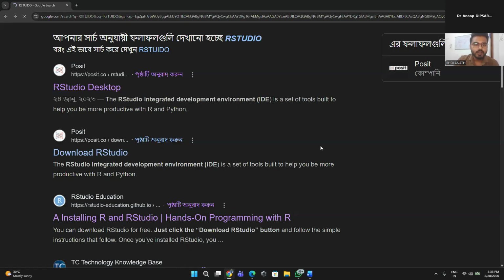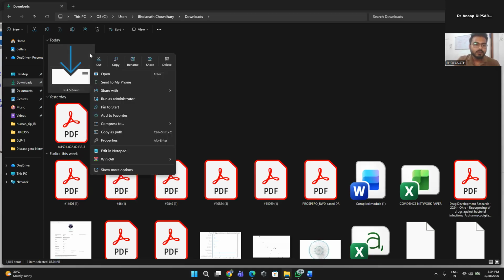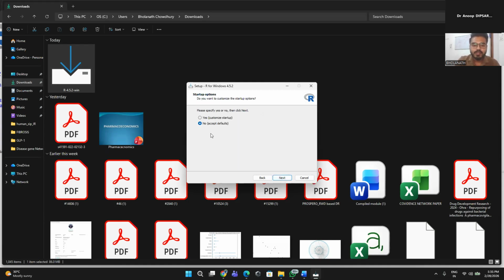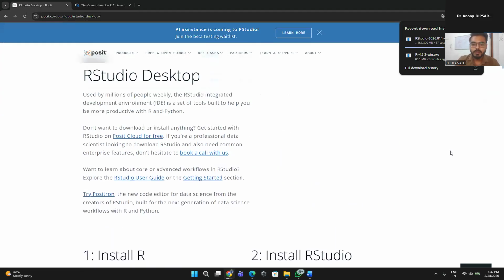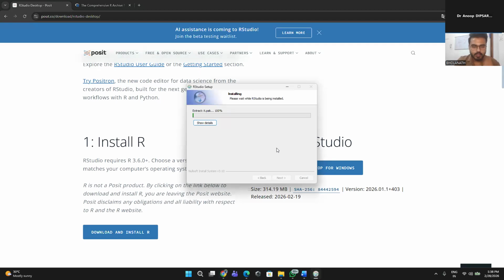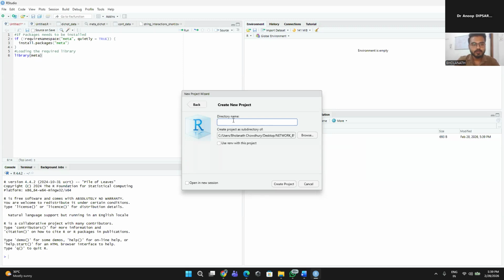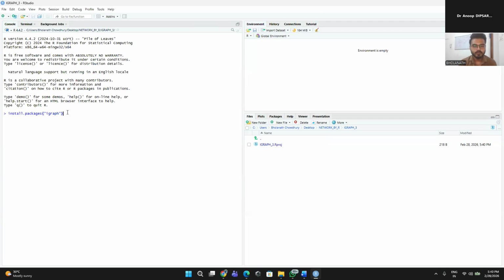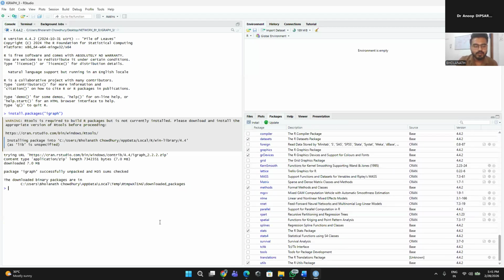Installation of R and igraph module into R Studio. Tutorial Session || Pharma Decoded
This session is about the igraph installation in R. This zoom session includes steps about installing the igraph module in the R.